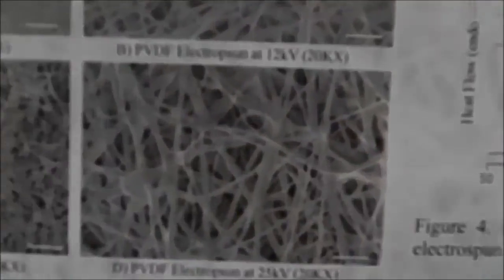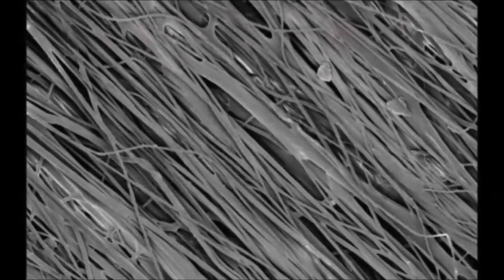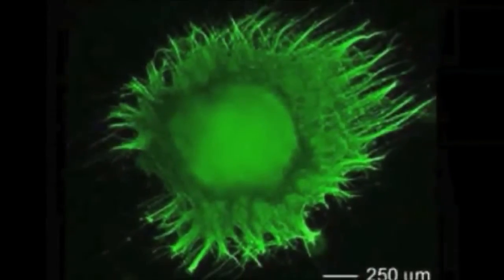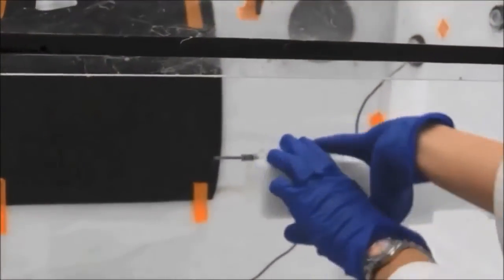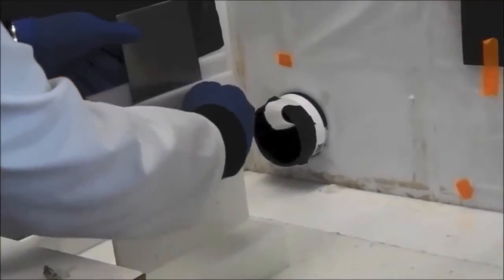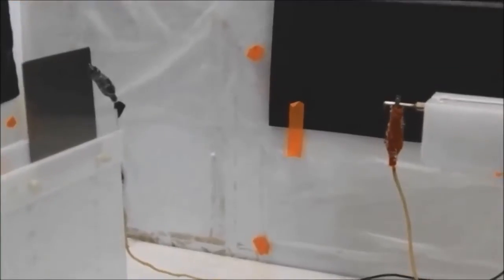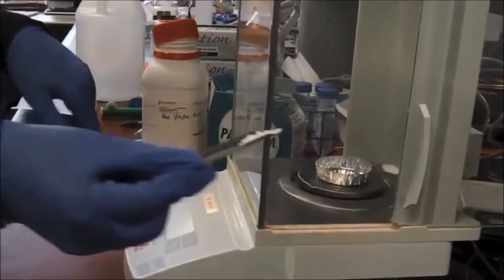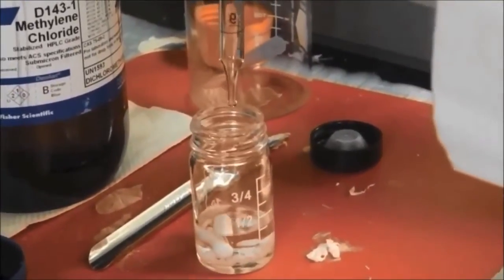The Arinzeh Lab at NJIT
By Jennifer Rochette, NJIT-BME'17.
Supported by NJIT SESRP 2014.